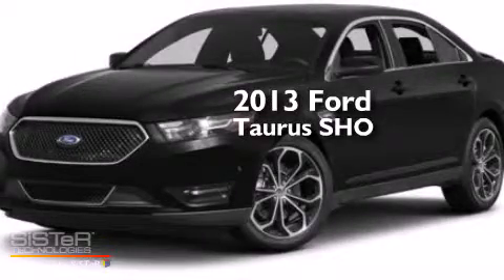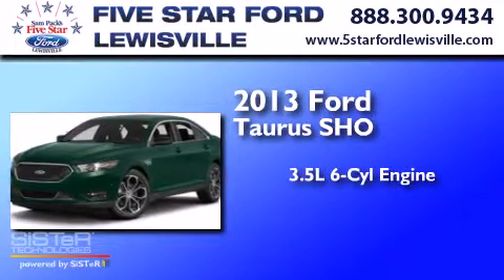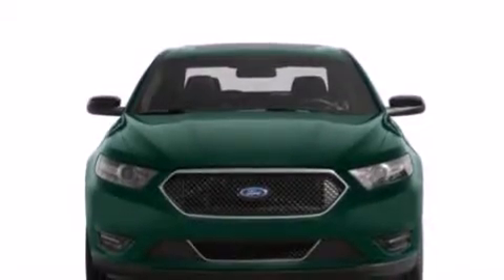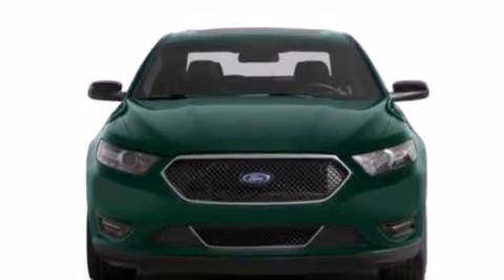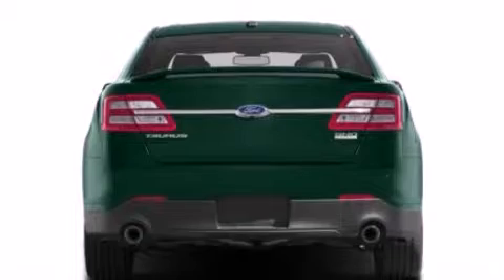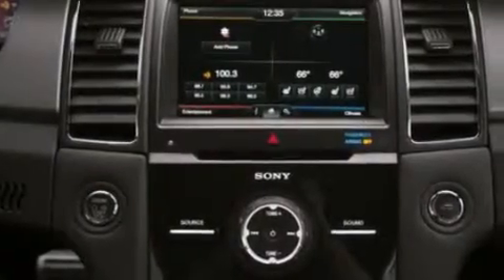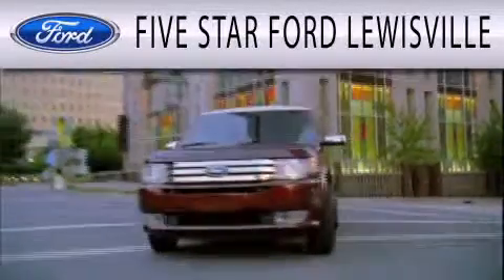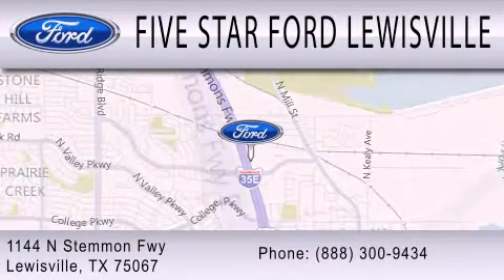Preowned 2013 Ford Taurus Lewisville TX 75067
We have been honored to serve the Lewisville TX area , we promise that your experience at our dealership will exceed your expectations ! Year : 2013 Make : Ford Model : Taurus Engine : Turbocharged Gas V6 3.5L/213 Trans . : Automatic Exterior : Tuxedo Black Metallic Miles : 8,086 Interior : Black Stock : P? Five Star Ford Lewisville 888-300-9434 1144 N Stemmons Freeway Lewisville , TX 75067